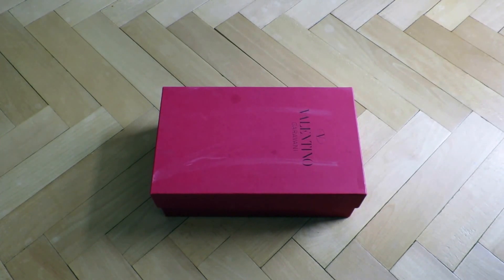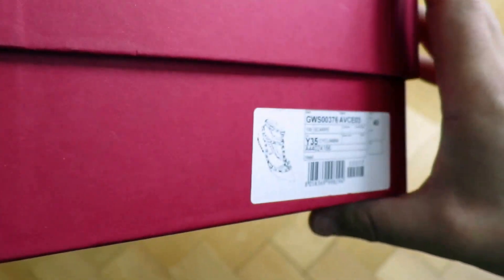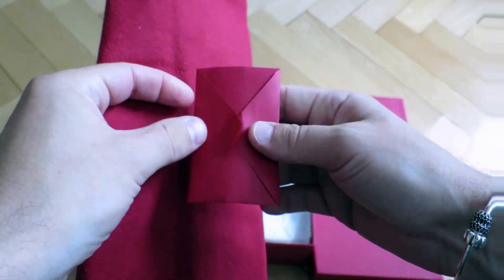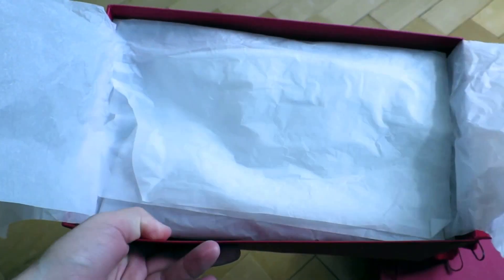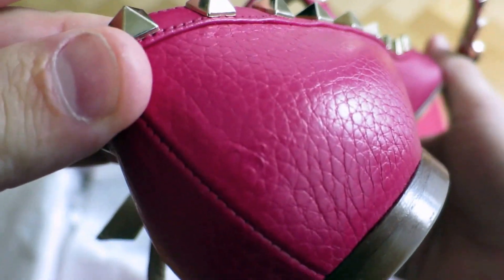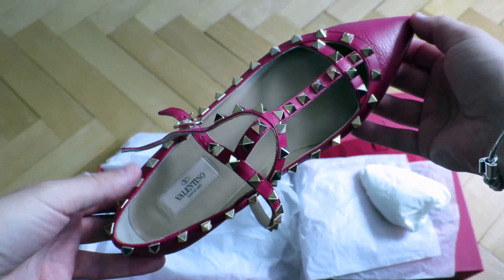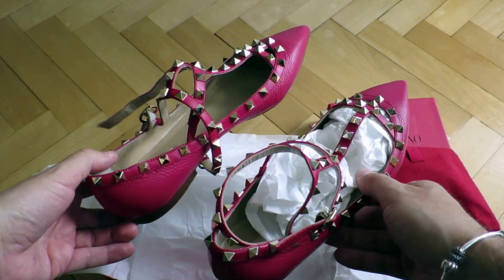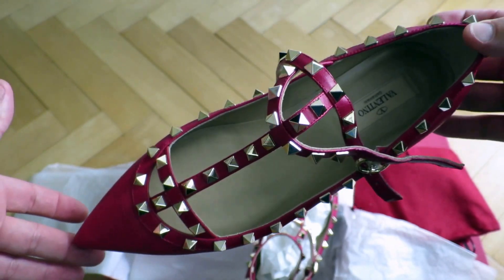Valentino Rockstud Flats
This video is about Valentino Rockstud Flats with ankle straps. Stunning design and quality will make any lady super happy.